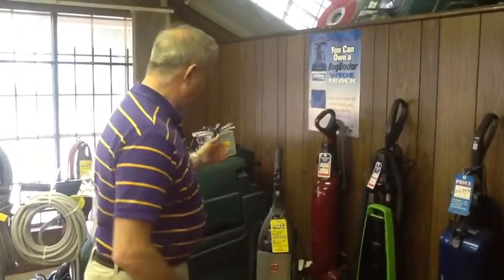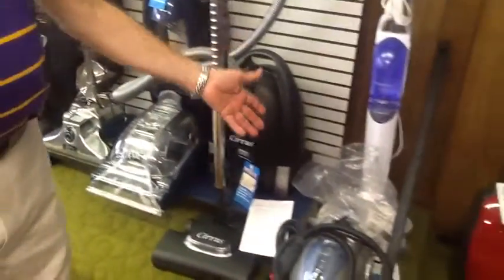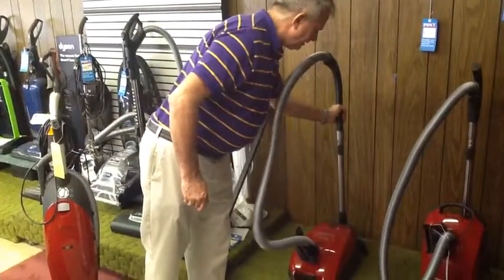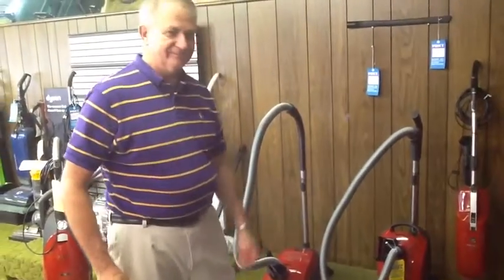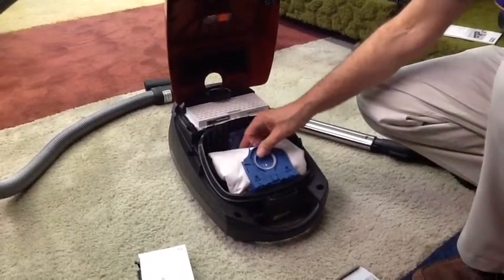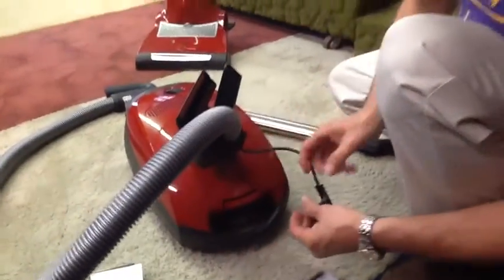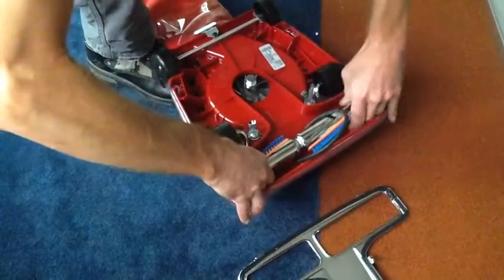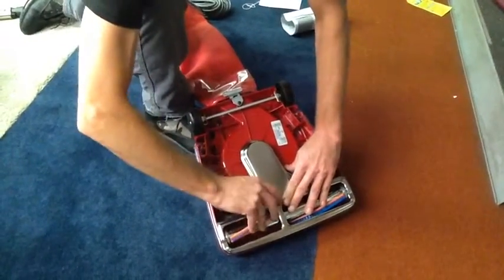2259269037 Bounds Vacuum Services And Sales Cleaners Baton Rouge La 2259269037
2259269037 Bounds Vacuum Services And Sales Cleaners Baton Rouge La 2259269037